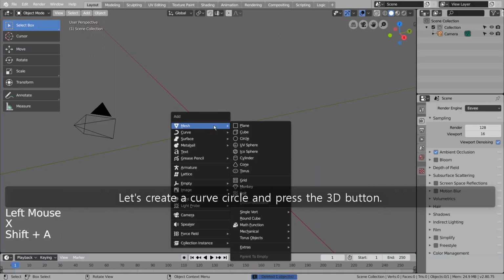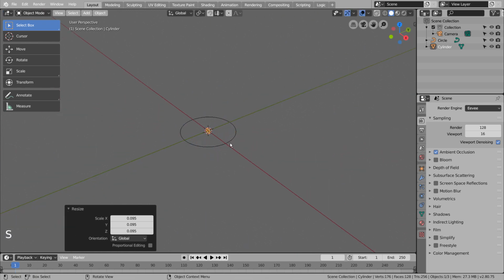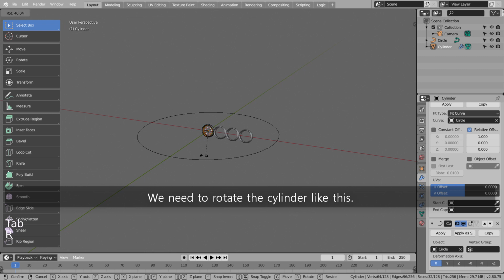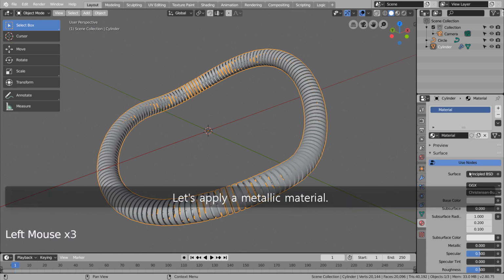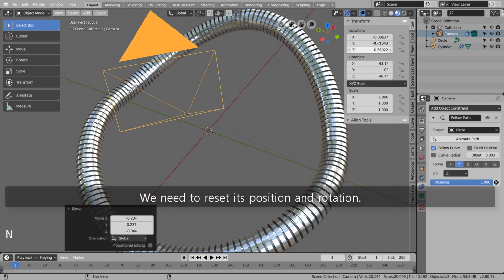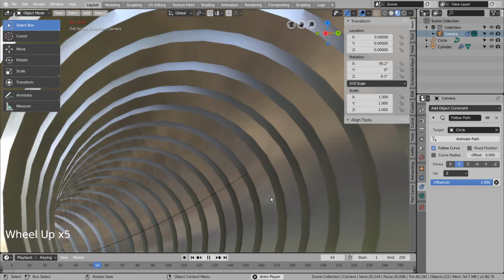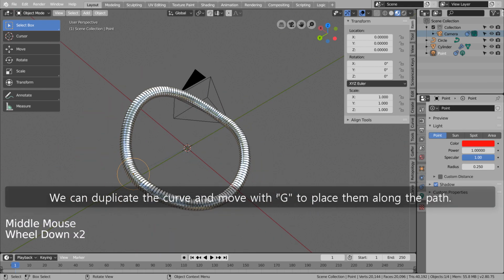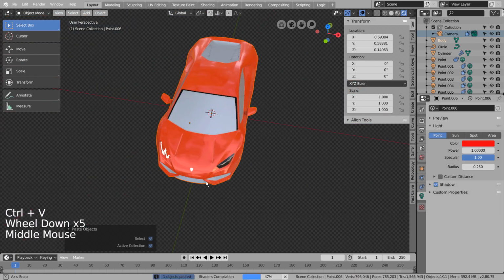Car animation - Blender Tutorial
In this tutorial, we'll learn how to model, texture and animate a car following camera scene.